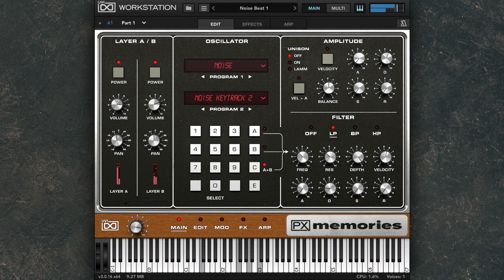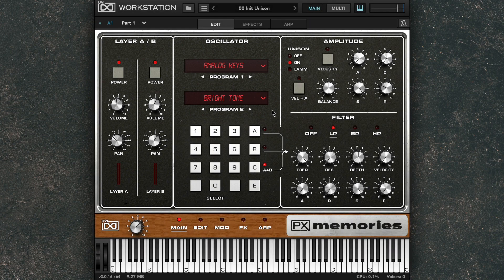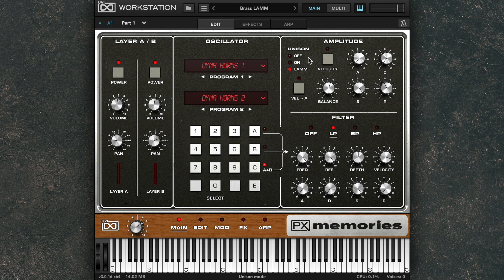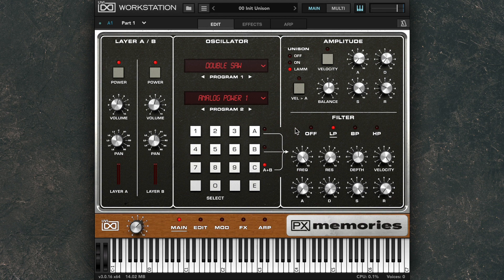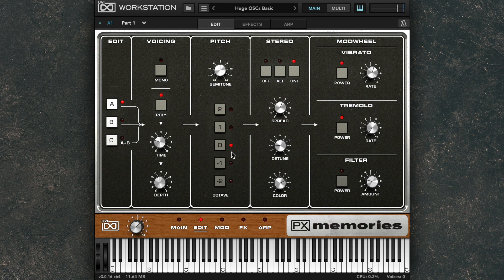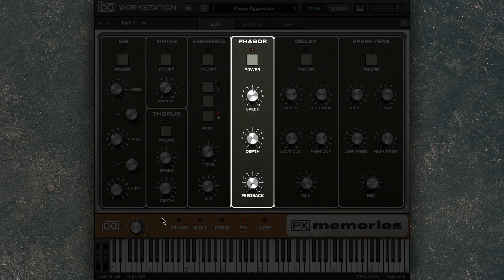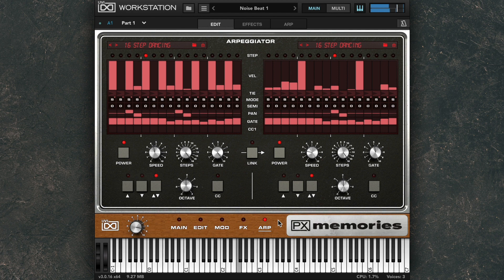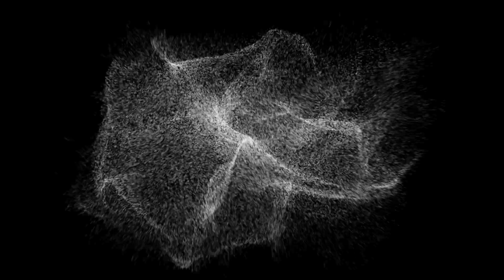UVI PX Memories | Overview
PX Memories - Analog Perfected

PX Memories delivers the authentic and massive analog sounds of the Lintronics LAMM, an iconic six-voice synthesizer. Based on a dual-layer engine, with true hardware unison, filters, modulation, effects, arpeggiators and more, get ready to create your dream tones!

Video Credits: Joshua D. Carney

About UVI
UVI is a developer of software instruments, effects and soundware. We leverage leading-edge synthesis, DSP research and design to provide unique and expressive tools for musicians and audio professionals.

Our goal is to help you achieve the highest-quality sound possible with innovative and reliable solutions. You can hear our work around the world at live shows, on hit-records, in blockbuster films and AAA games.

We're a small but spirited team with a global footprint, music and sound lovers eager to share our passion. We're honored to be a part of your creative journey and thankful to you for sharing ours.